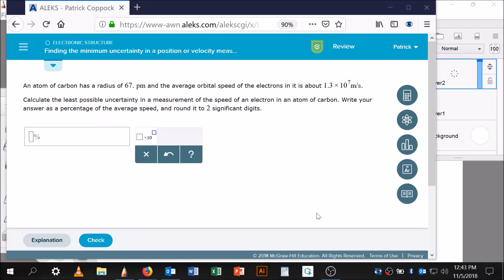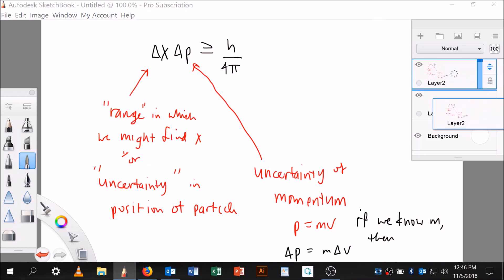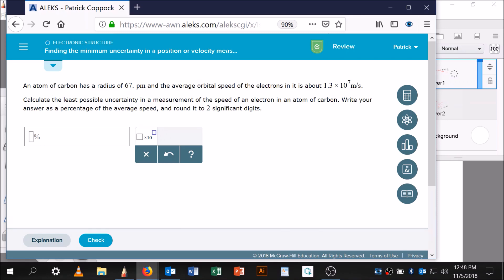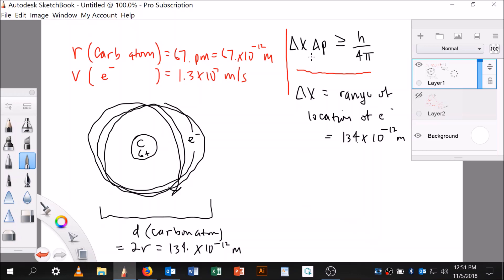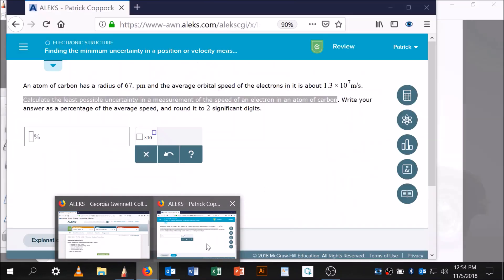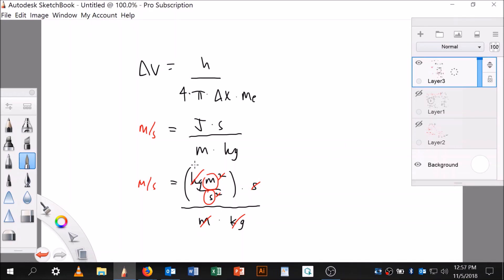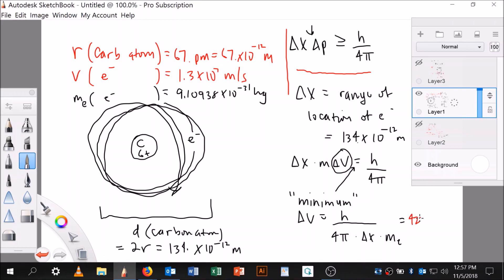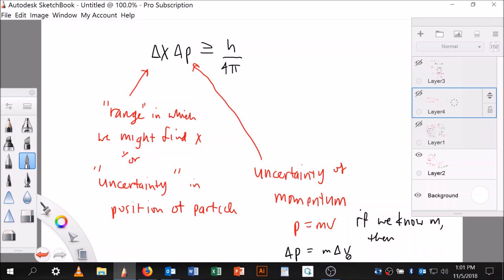Finding the minimum uncertainty in a position or velocity measurement